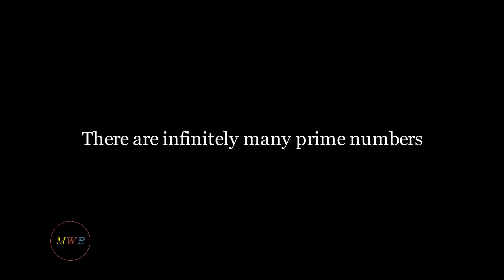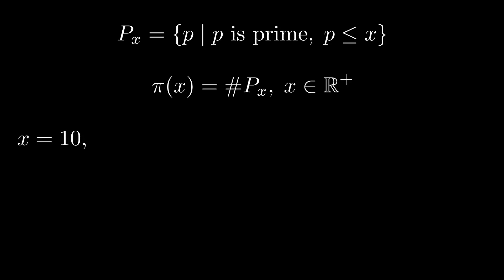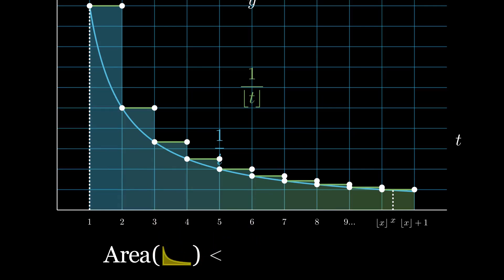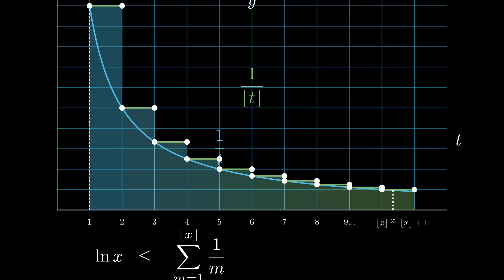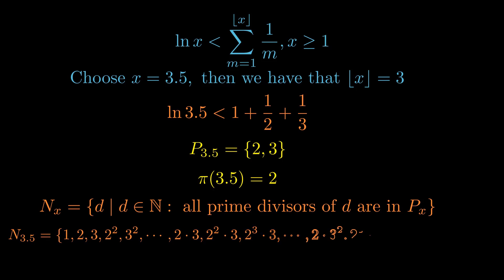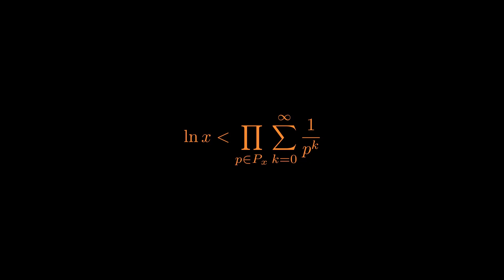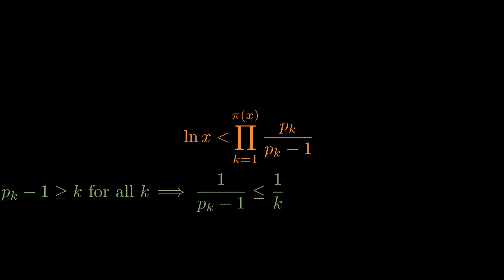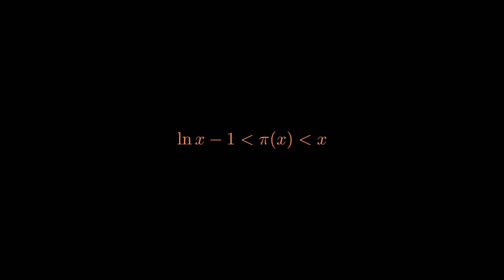Proof of Infinite Primes Using Mathematical Analysis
In this video, I explain the proof of why there are infinitely many prime numbers using mathematical analysis.